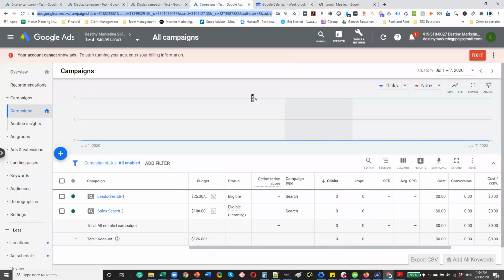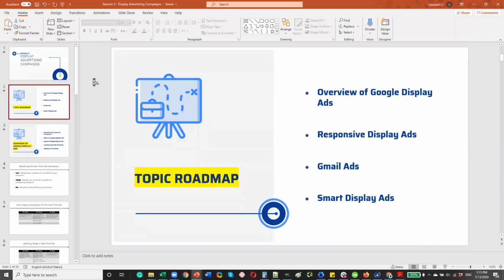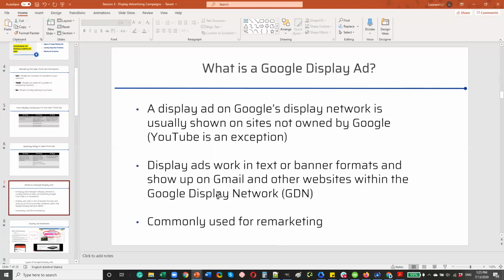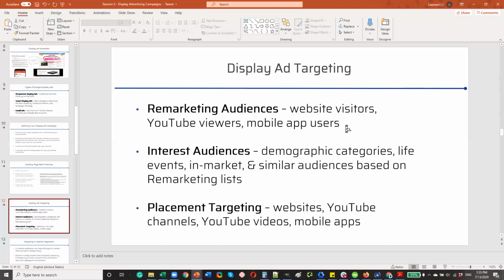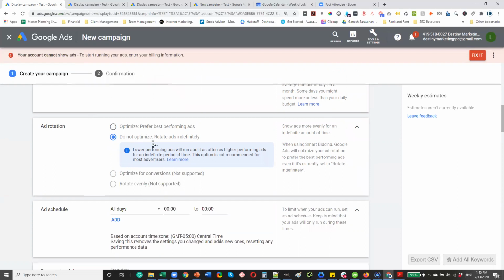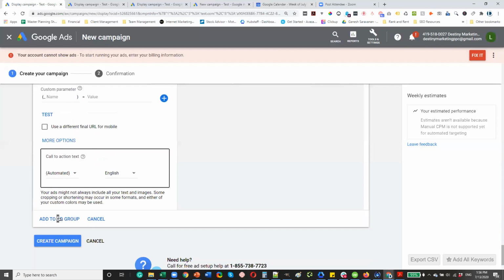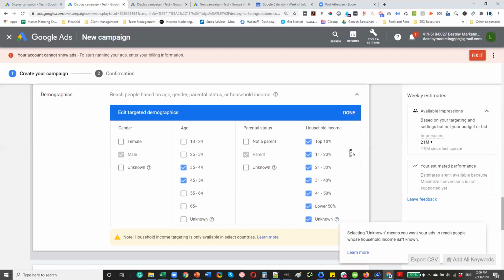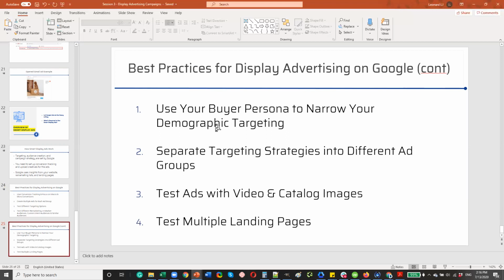Google Display Ads Training | Destiny Marketing Solutions